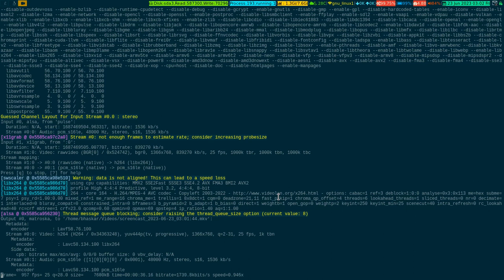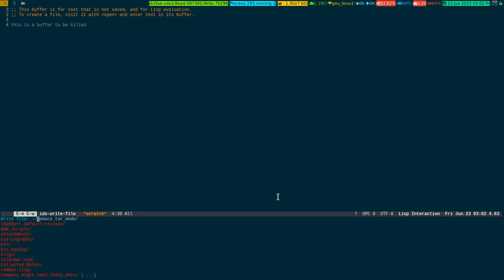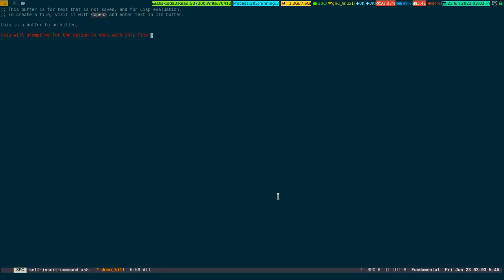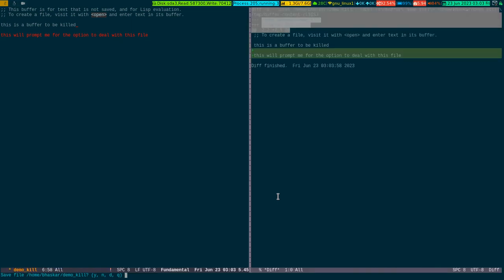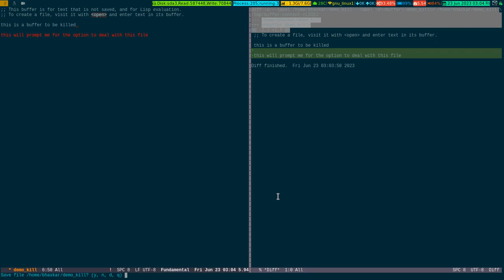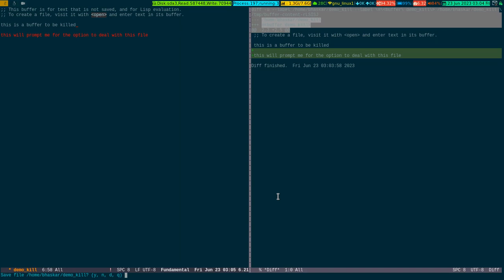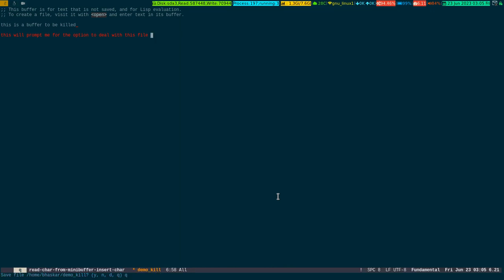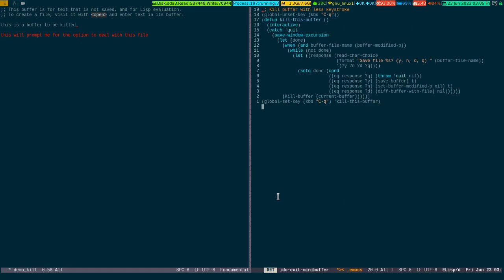Emacs Give User Options To Decide About Buffer Kill 2023_06_23_03:01:44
In this video, you will see, how easy to set up the prompt for various actions while killing the modified buffer.